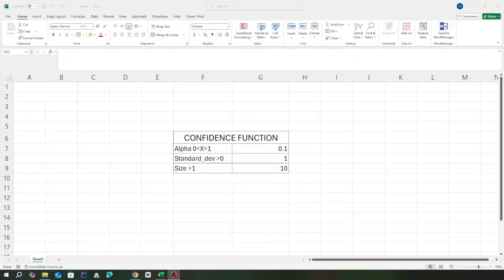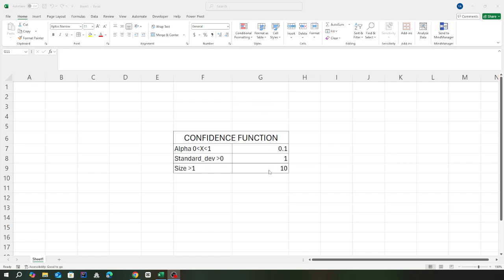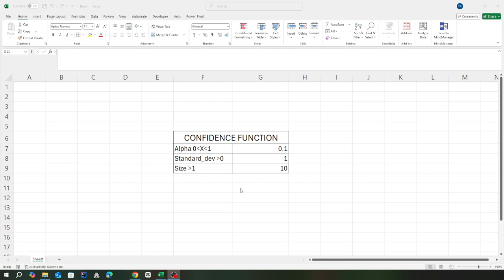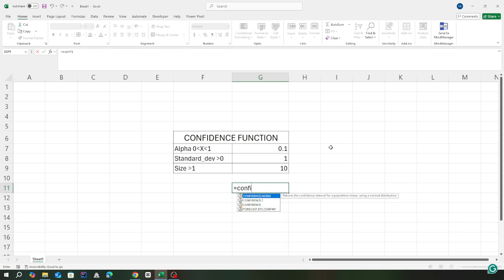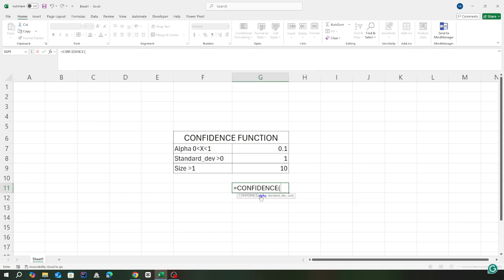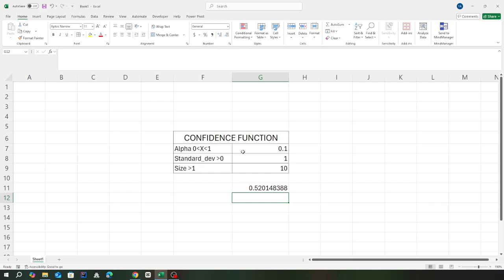How To Use The CONFIDENCE Function In Excel